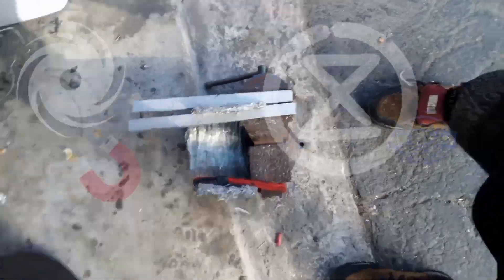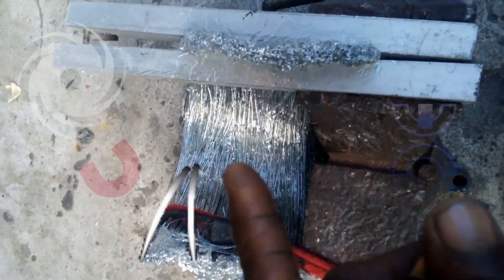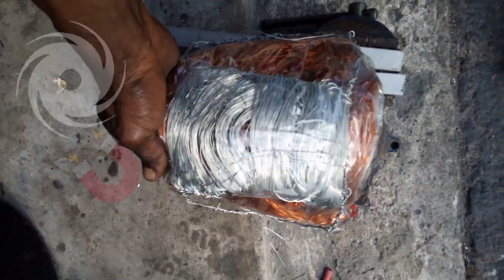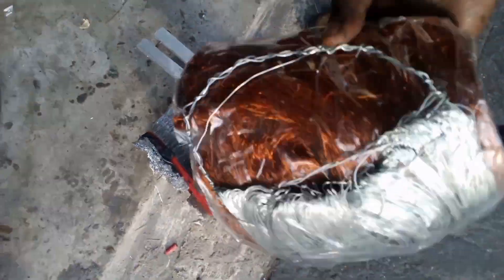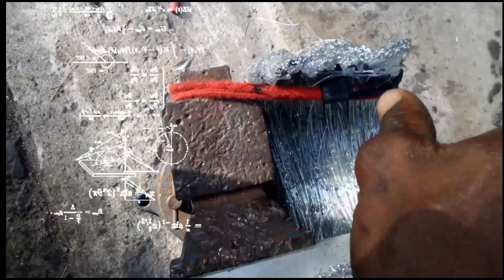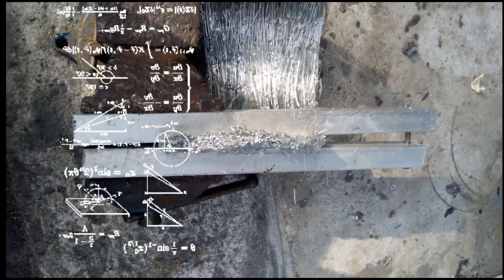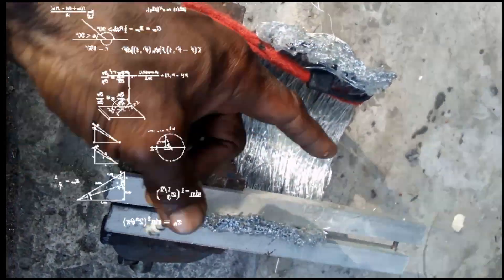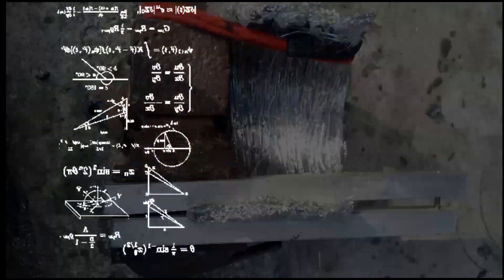LINEAR SOLENOID ORTHOSIS THIGHS PROGRESSIVE DEVELOPMENT IDEA INTUITIVE INTELLIGENCE CONSTRUCT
LENZS LAW MAGLVE WAY PERMANENT MAGNET PARALLEL REPULSION WAFER ROTOR ISOTROPIC SYNCHRONOUS(EE)(EMW) LENGTH (EMT) INDUCED CURRENT CARRYING POSITIVE CHARGE PHASE WIRE (MFD) WIRE(DFM) SPUN TIGHTLY INTO HELIX SHAPE COIL SERIES TYPE LINEAR SOLENOID ACTUATOR (EDS)(EMT) TRANSDUCTOR CIRCULAR CAGE AC MAGNET WAFER  POLARIZATION GYROSCOPE ROTOR KINETIC ISOTROPIC REPULSIVE ENERGY COLLISION COMMON IONIC RADIATION PRESSURES FORCES HIGH SPEED ROTATING PERMANENT MAGNET WAFER PROCESSION 3 AXIS PITCH ARIEL DYNAMIC PROXIMITY FIELD STABILIZING SURFACE ELEMENT OPERATING (FARADAY CAGE) MAGNETIC BLOCKING TC4 TYPE 2:ALUMINUM, COPPER, BRASS, GRAPHITE RUBBERMAID, FOAM CENTRAL COCKPIT CORE
SUBJECT NOT LIMITING TO ADDITIONAL SYSTEM OR STRUCTURE POTENTIOMETRIC RANGE DESIGN INVENTOR JERMAINE MORTON
INVISIBILITY ORTHOSIS BIOMETRIC RANGE BRACE CLOAKING BODY ARMOR EXTERIOR
SURFACE LIQUID MIRROR PAINTED SURFACES
COATED EPOXY CRYSTAL CLEAR RESIN MAXIMUM ONE HALF AN INCH GAUGE PLASTIC COATED BODY ARMOR ORTHOSIS BIOMETRIC RANGE BRACE EXTERIOR OVAL OR CIRCULAR CRYSTAL CLEAR COATED PLASTIC PROJECTOR PRISM OPERATES CAPTURING IMAGE OF LIGHT REFLECTION COMPRESSION  LIGHT OF DEPTH THERMAL REACTIVE (RGB) INCREASE LUMINOUS FULL COLOR COATED CLEAR PRISM LIGHT EMITTING DISPERSE PROJECTOR
FRONTAL ORTHOSIS THIGH REST BRACE BARING
ORTHOSIS THIGH BRACE SUBSYSTEM INTERIOR LINING
OPERATING TRANSDUCTION SYSTEM
(EMT) GAUSS
ELECTRODYNAMICS
BANDWIDTH FREQUENCY RANGES
 DELTA( E) QUANTUM
RADIATION IONIZING AIR
ELECTRODYNAMICS ENERGY
FORCE WAVELENGTH
IONIC ELECTROSTATIC
ENERGY (EMT) ELECTROMAGNETIC ENERGY TRANSMISSION
767wattage x8=6,136watts
6,136wattage+6,136watts=12,272wattage
550lbs pound force (hp)x8=4,400lbs pound force (horse power)
4,400lbs (pound force) or(hp) force+4,400lbs(hp) force=8,800lbs force in horse power) energy
6,500turns (awg#24)-6136t(awg#24)=
364turns of wire into coil(awg#24) wire spun into coil
364turns of (awg#24)+364turns (awg#24)=728turns of (awg#24 wire of coil, THE REPULSIVE FORCE IS DETERMINED BY THE DELTA MICROWAVE BLOCKING RANGE ENERGY STRENGTH AND DENSITY  REPULSIVE FORCE AWAY ALOFT LIFTING FORCES AGAINST THE WEIGHT OF GRAVITY OR INERTIAL MASS
ISOLATING RF ELEMENTS
RADIO FREQUENCY MICROWAVE ABSORBER
ORTHOSIS FARADAY CAGE COMPONENTS
FERRITE SHEET 1MM
COPPER SHEET FOIL
BRASS BLOCK SHEET 1MM
ALUMINUM SHEET FOIL VERTICAL ZIGZAG COATED FOLD FOIL FILAMENT SILICON CARBIDE SEPARATED FROM GRAPHITE & BISMUTH POWDER EMT BLOCKING FIX POSITION TOWARDS THE MICROWAVES TRANSMISSION
ALUMINUM BLOCK SHEET 1MM GAUGE
FOAM 3inch thick
RUBBERMAID 2mm 300° F THERMAL RESISTANCE
BENT DEFORMED BIOMETRIC RANGE WEARABLE DESIGN BRACE EXHIBITS CIRCULAR COIL CAGE BARING AN ALUMINUM SPIRAL RING ALONGSIDE THE EXTERIOR CAGE. THE CAGE CENTRAL AREA BARING AN ALUMINUM BALL BARING BRACKET
FREEDOM OF ROTATING AN ARMATURE BARING PERMANENT MAGNET BLADE ARE 11 NEODYMIUM MAGNET REFORM SHAPE DUAL AXIS PITCH BLADE FOR COMPRESSION OF AIR OR DISPLACEMENT OF HEAT ALSO SYNCHRONOUS CHARGE INTERNAL SEGMENT COIL SURFACES